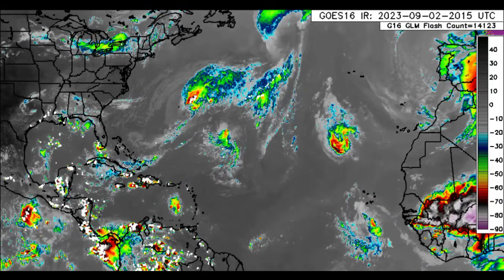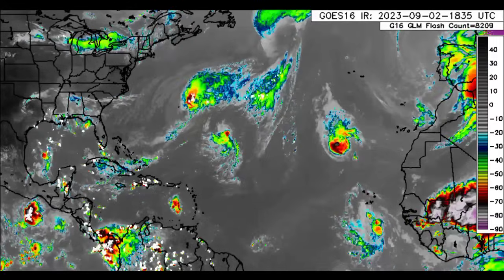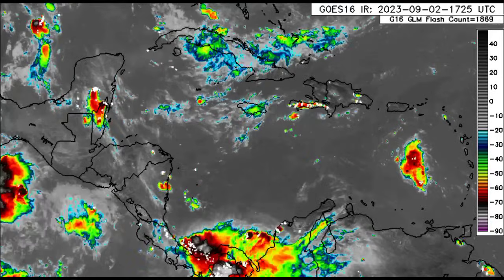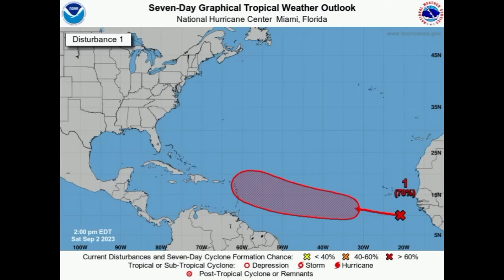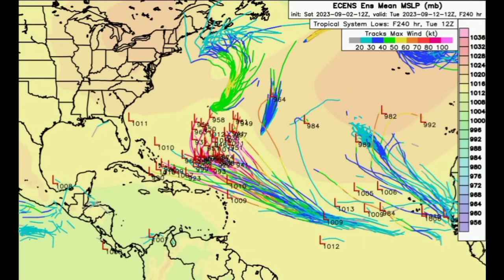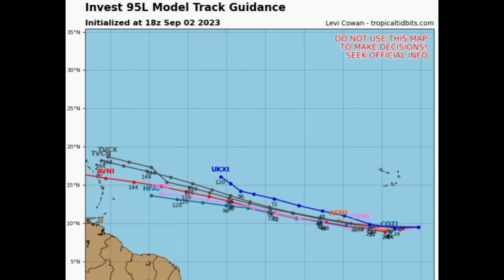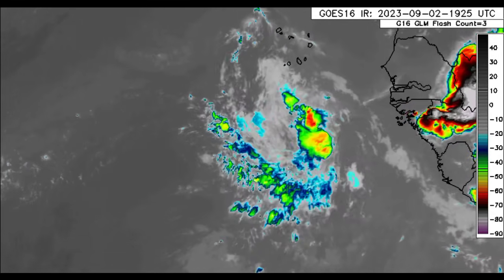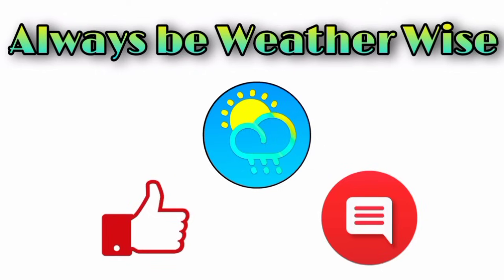These areas should keep an eye on future Tropical Storm/ Hurricane LEE (95L)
With 'Invest 95L' being designated to the disturbance off Africa, new model data suggests the possible intensity and track of it.